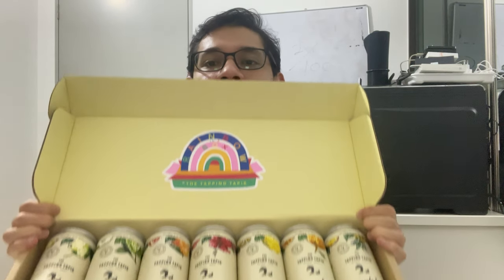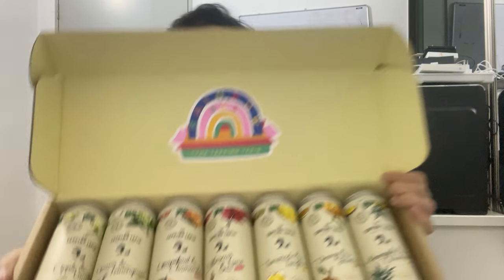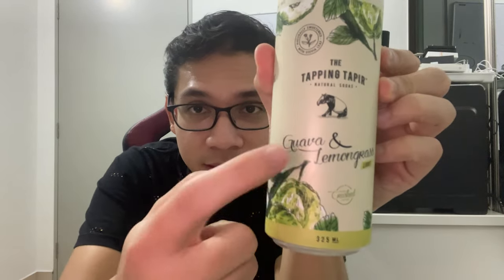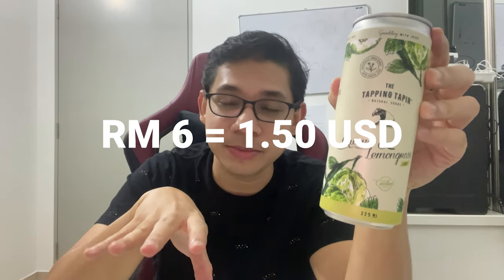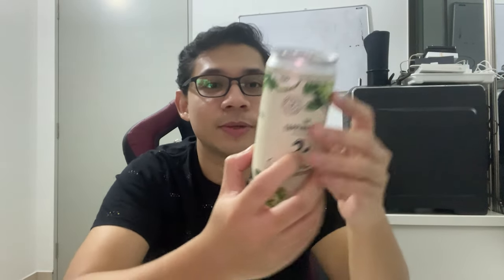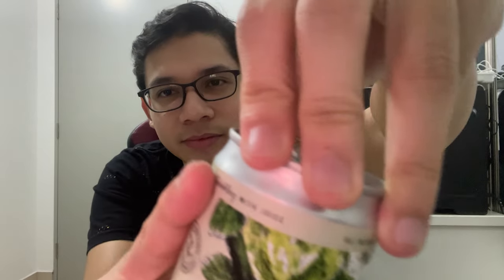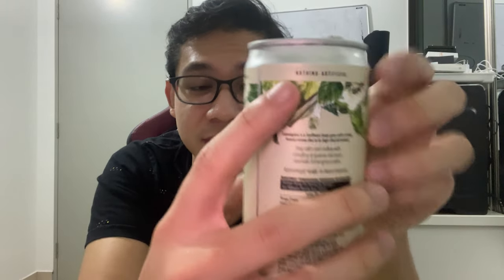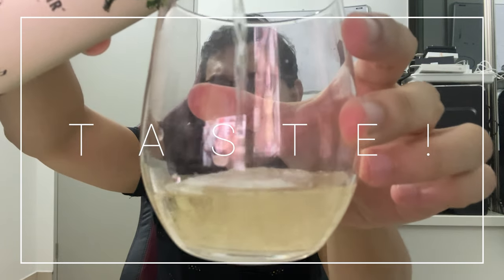Guava + Lemongrass Tapping Tapir! - Drink Review 153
2nd Drink out of the Rainbow Box! Is it worth it? Let's find out!